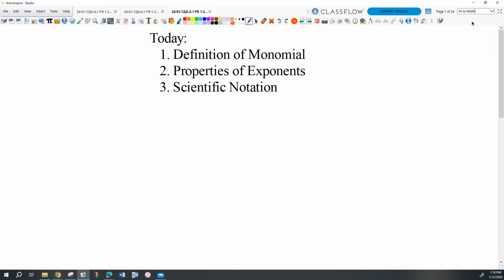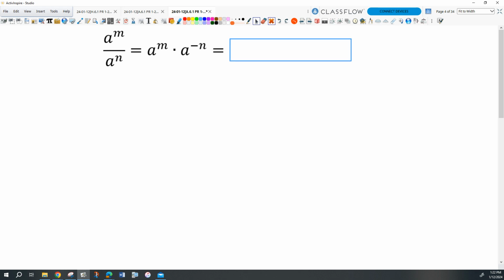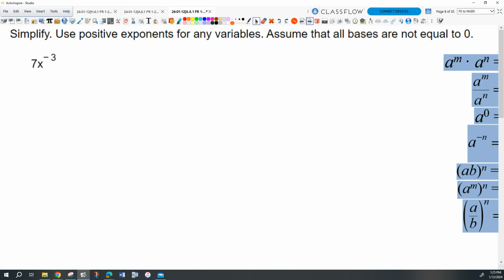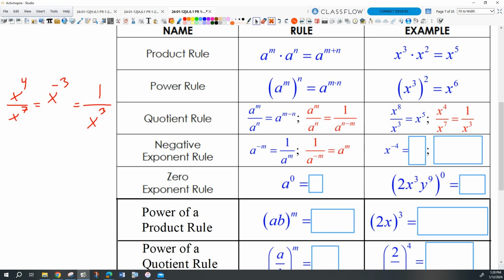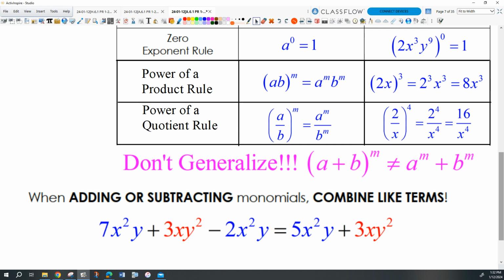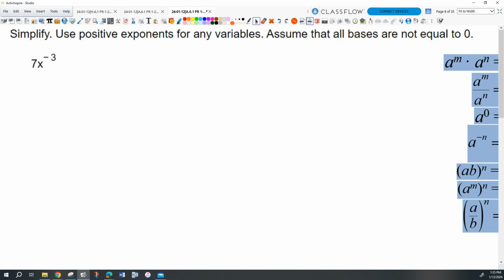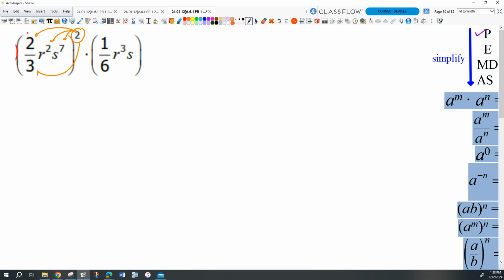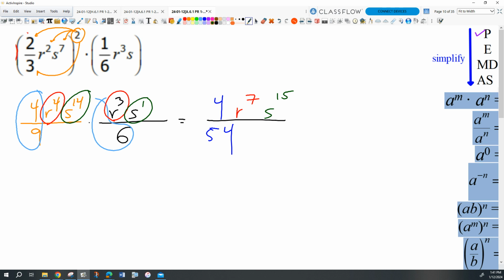24-01-12[A.6.1 PR 1-2] Properties of Exponents